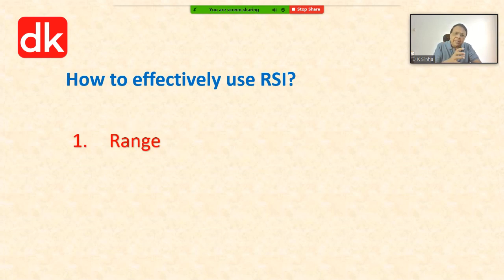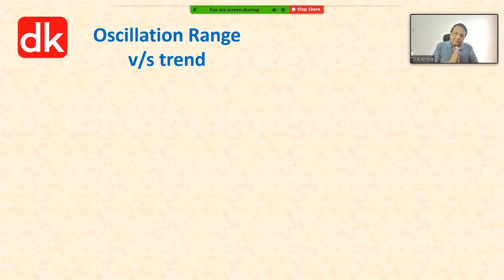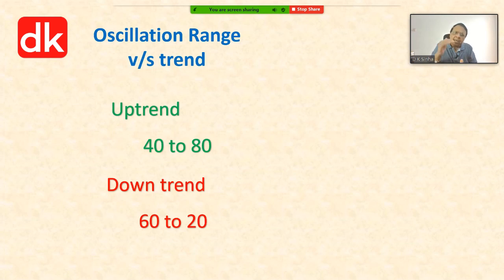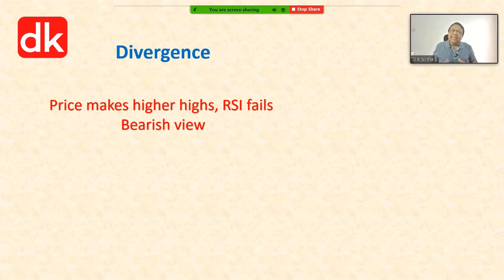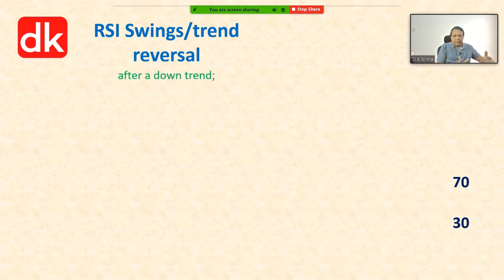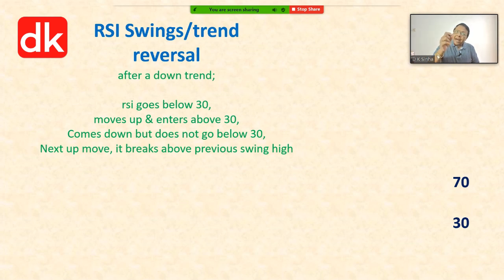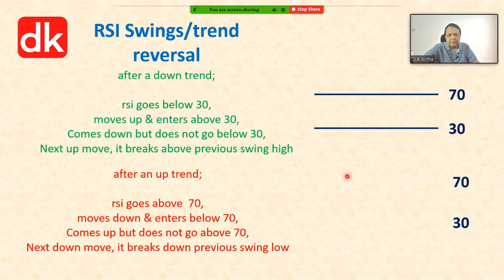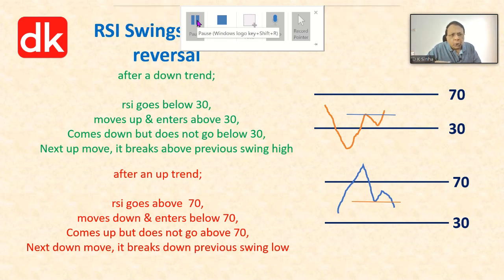📊 RSI Indicator Strategy – Part 2 | Zero to Hero Ep 38 (English) | D K Sinha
Deepen your understanding of the RSI indicator and learn how to integrate it into your trading strategy.